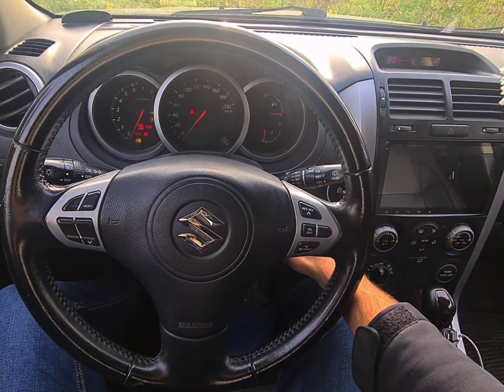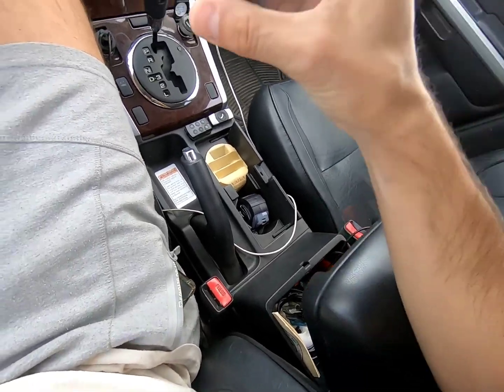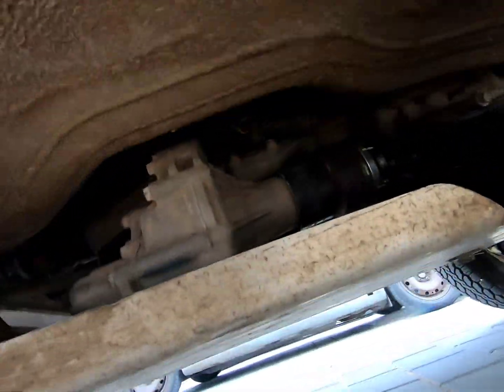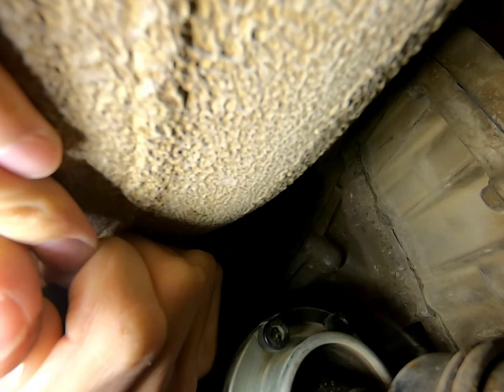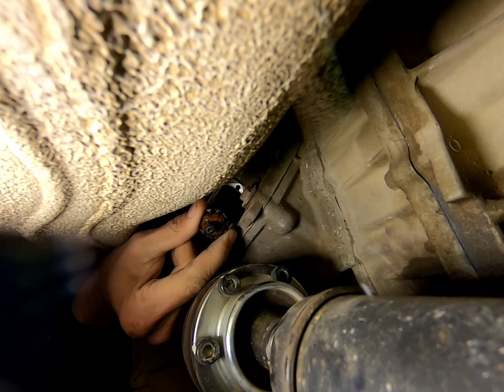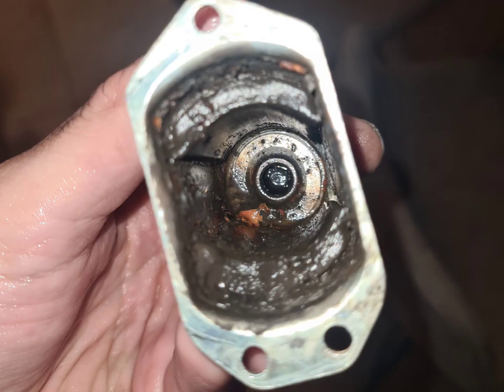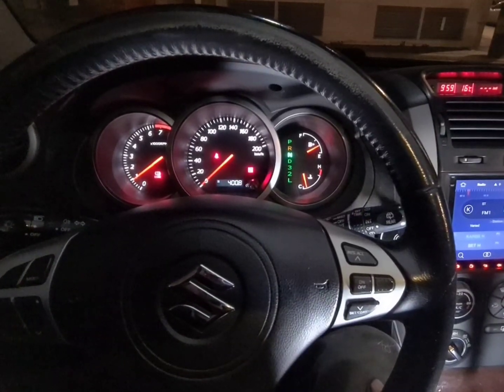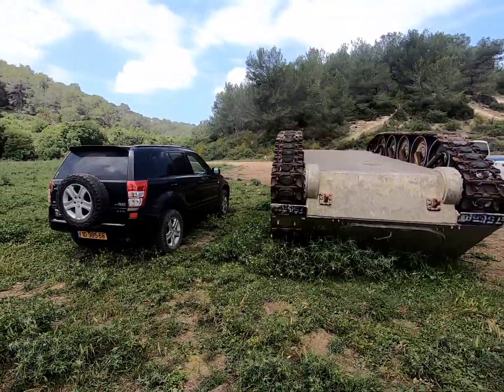C1230 - Suzuki Grand Vitara Transfer Case Actuator Repair in 10 Minutes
In this video, I'll guide you through fixing a common issue (C1230 error code) with the transfer case actuator in a Suzuki Grand Vitara 2009 with a 2-liter engine. Say goodbye to those pesky dashboard lights and hello to smooth 4-wheel drive engagement, all without lifting the car or costly repairs.

If you want to do a more thorough job, then it'll probably be a better idea to remove the whole assembly, clean it completely and apply grease in the right spots and change the oring. That'll require lifting the car and removing the transfer case which I wanted to avoid doing.

Part numbers:
Actuator 29311-80K00
Oring 29316-66J00

[00:00 - 00:15] Join us as we dive into the nitty-gritty of troubleshooting a malfunctioning transfer case actuator. With our Suzuki Grand Vitara revving in the background, we're ready to tackle this DIY project head-on.

[00:15 - 00:40] First up, we demonstrate the problem: attempting to engage 4L results in three flashing lights on the dashboard, signaling trouble. But fear not, we're about to crack the case wide open.

[00:40 - 01:10] Using an OBD dongle and the SZ VIEWER app, we decipher error codes C1230 and C1093, pointing us straight to the actuator. It's time to roll up our sleeves and get to work.

[01:10 - 01:19] Locating the actuator beneath the car, we delve into its inner workings, exploring resistors, motors, and H-bridges to uncover the root cause of the issue.

[01:19 - 01:28] With a visual aid of the electric diagram and a suspected case of motor corrosion, we prepare to disassemble the actuator and set things right.

[01:28 - 01:57] Bolts are loosened, covers are removed, and we come face to face with the culprit: a stubborn rotor. But with patience and perseverance, we're determined to set it free.

[01:57 - 02:12] After some gentle persuasion and a bit of elbow grease, the rotor moves freely once more, signaling progress in our repair journey.

[02:12 - 02:44] A quick clean-up of the cover's magnets and application of grease ensure smooth operation, while a new seal provides added protection against future issues.

[02:44 - 02:52] With everything back in place, it's time for the moment of truth. Will our efforts pay off? Spoiler alert: they do! Engaging 4L proves successful, with no parts replaced, just some TLC.

[02:52 - 03:24] As our Suzuki Grand Vitara purrs against a backdrop of nature's beauty, we wrap up this DIY fix, proving that with a little know-how and determination, any challenge can be overcome.

[03:24 - 03:40] Don't forget to hit like, subscribe, and share this video with fellow Suzuki enthusiasts. Thanks for watching, and happy DIY-ing!